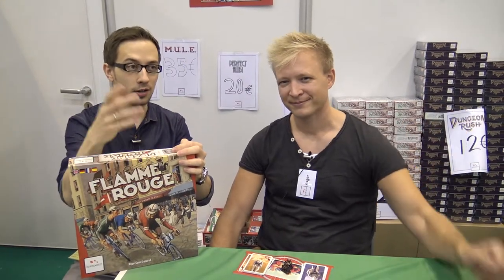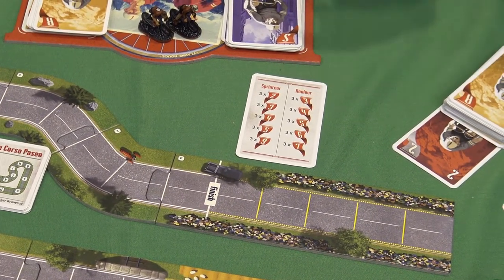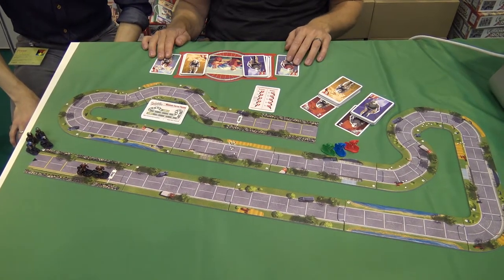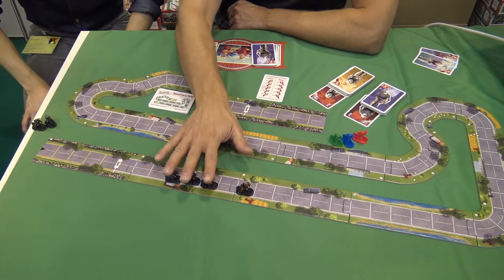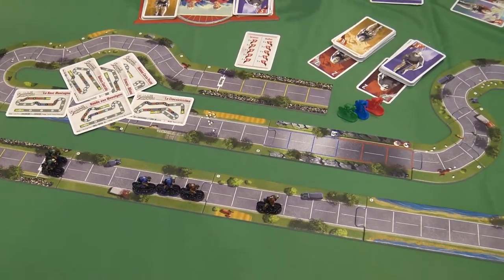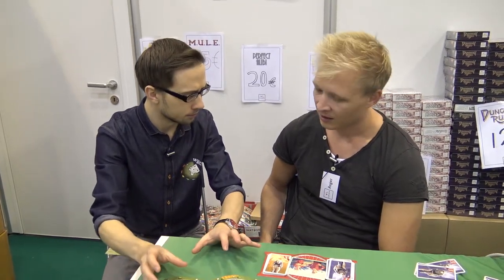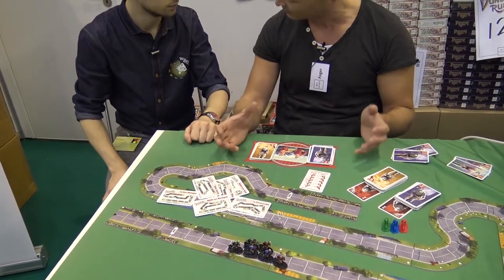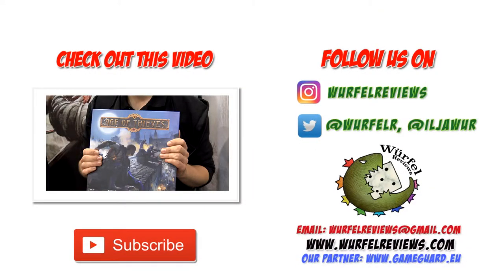SPIEL 16 Preview: Flamme Rouge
Designer: Asger Harding Granerud
Lautapelit